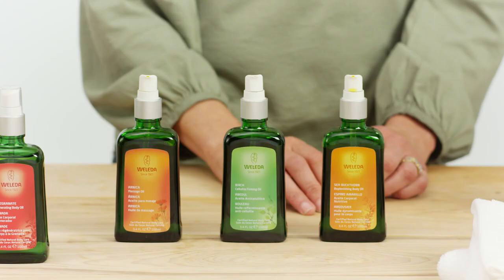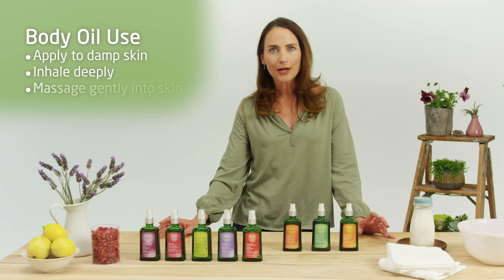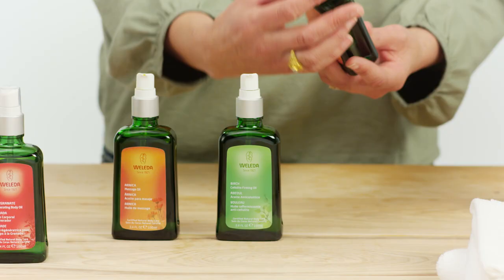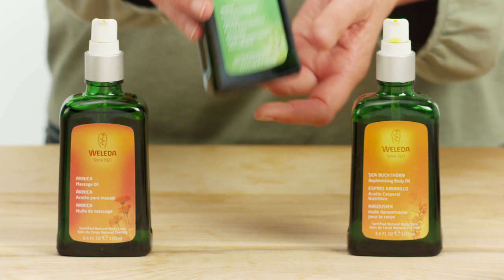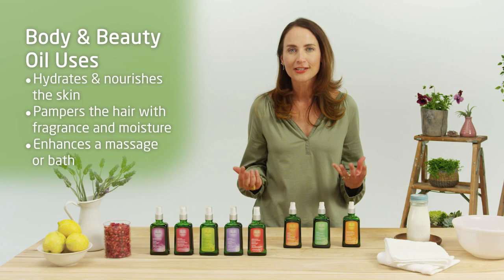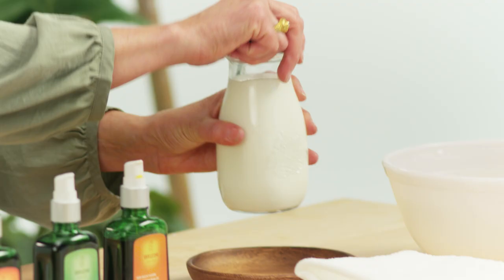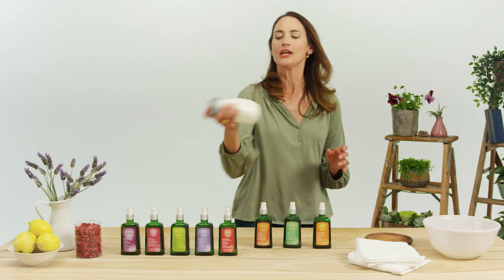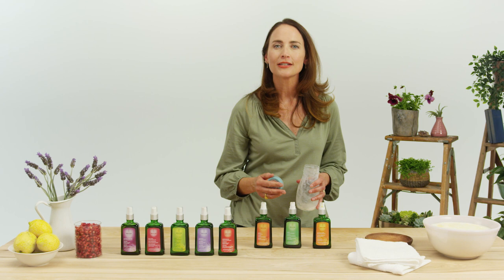Weleda Indulgent Body & Beauty Oils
Relax and moisturize with our wide range of rejuvenating oils.